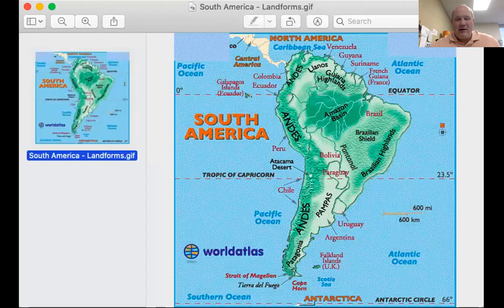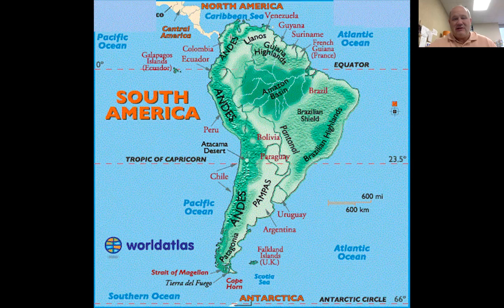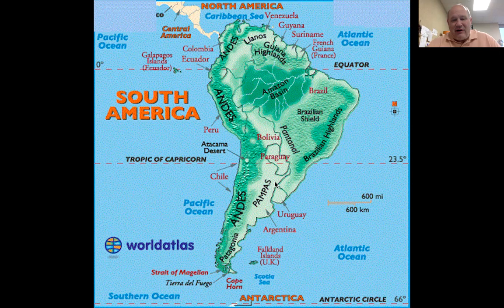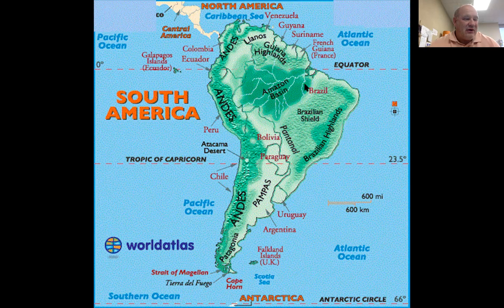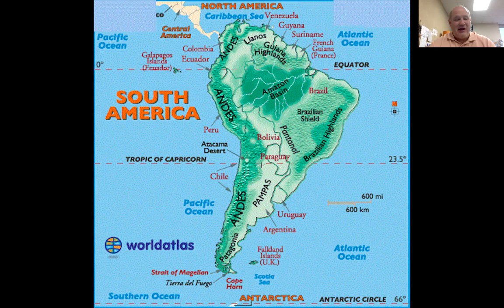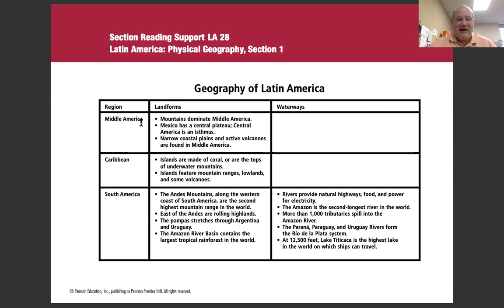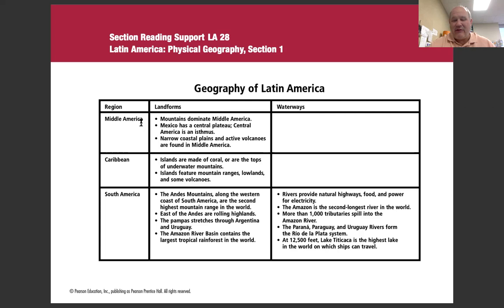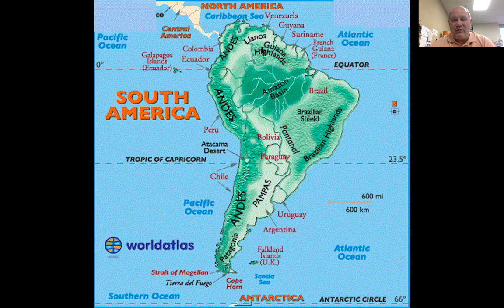Weber Jan. 5 Lecture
Review over Ch. 16 Section 1 (Latin America: Land and Water)